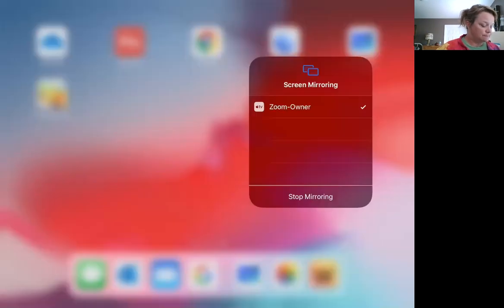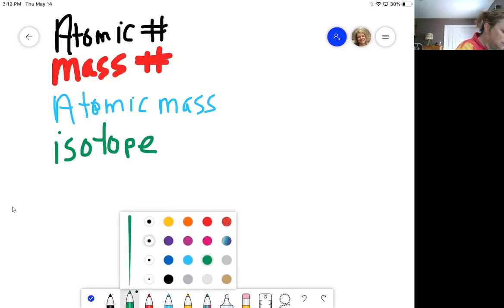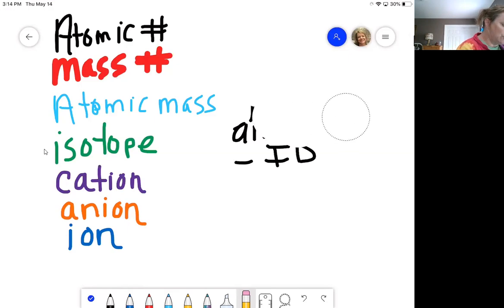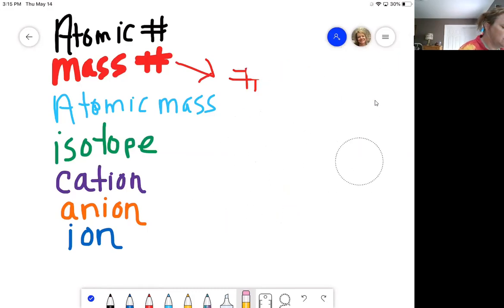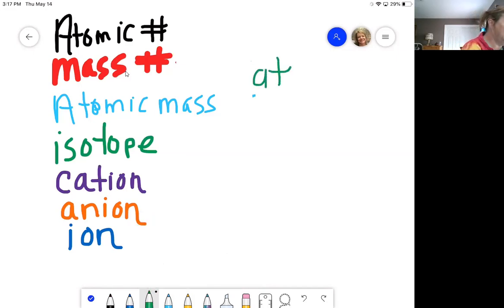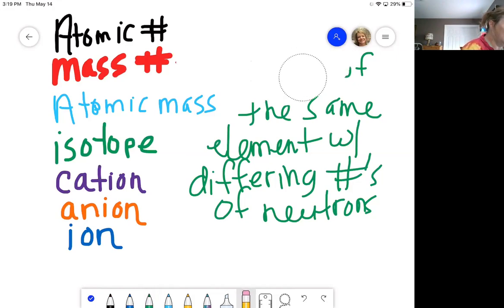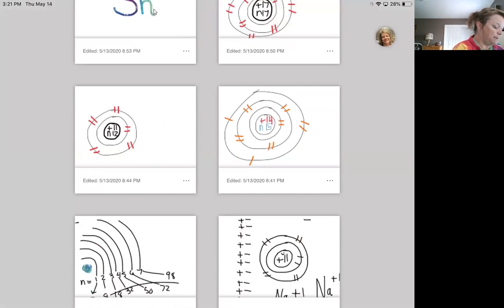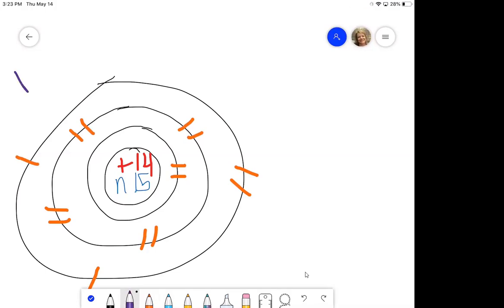Important atomic structure definitions